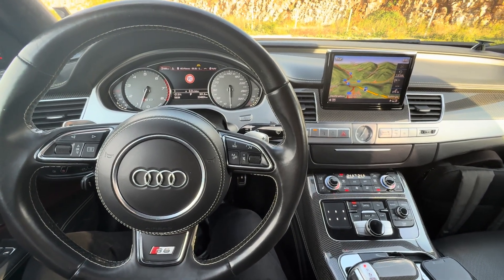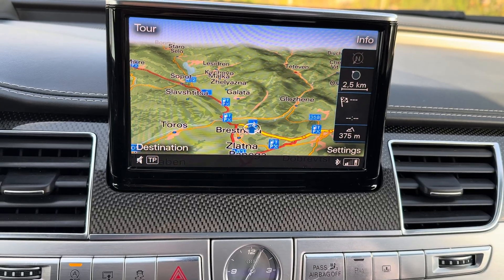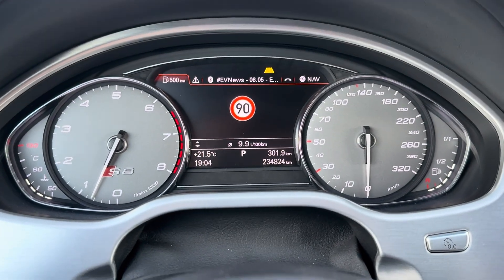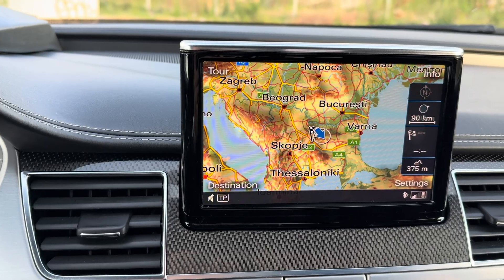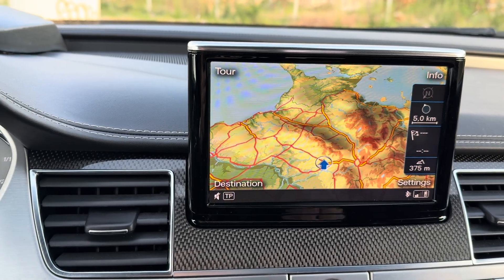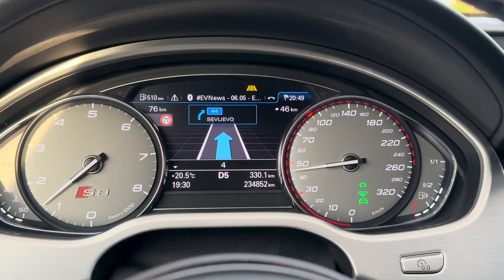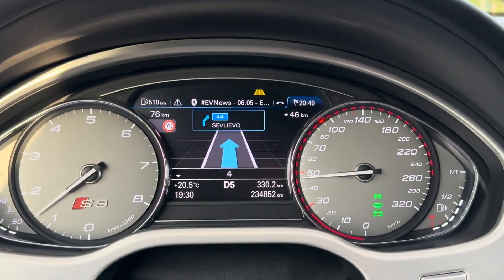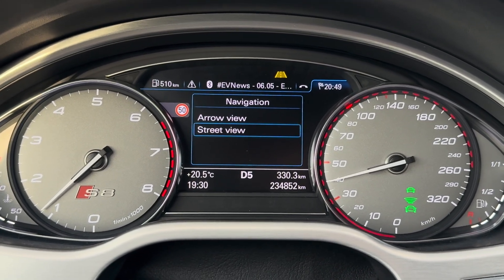*NEW* Audi A6/ A7/ A8 Bypass "Out Of Operational Area" error Traffic Sign Recognition TSR / VZE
The TSR Functionality of the 4G and 4H generations of A6/A7/A8/S6/S7/S8/RS6/RS7 Audi vehicles is notorious for being restricted outside of the western European Counties. Message "Out Of Operational Area" appears when functionality is selected. But no anymore!